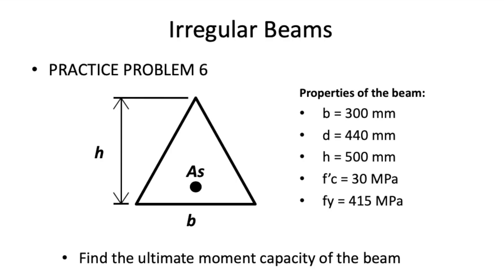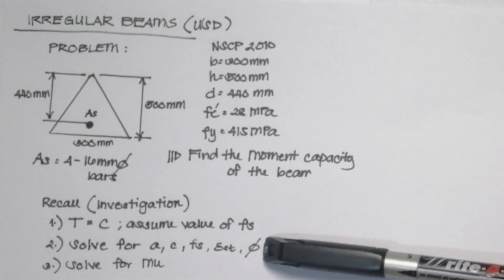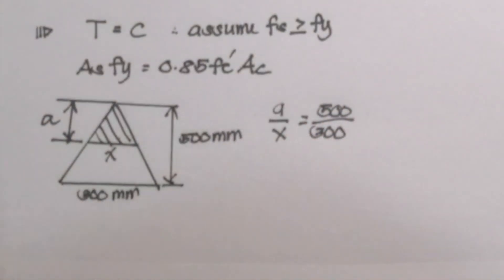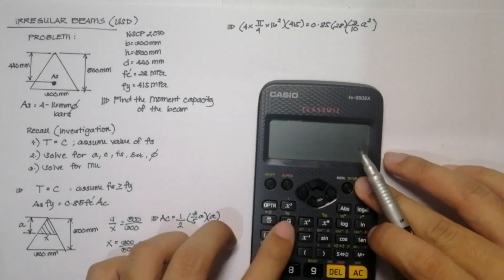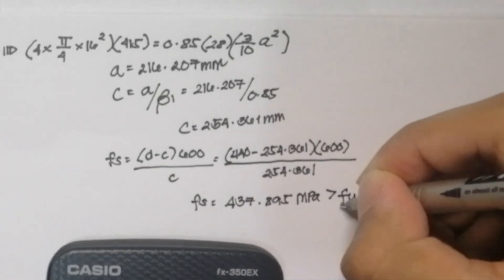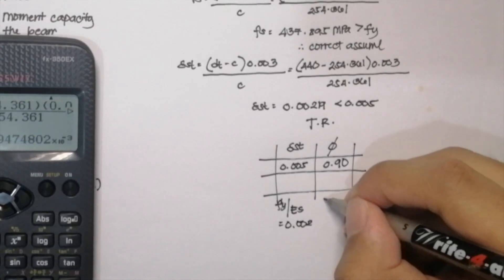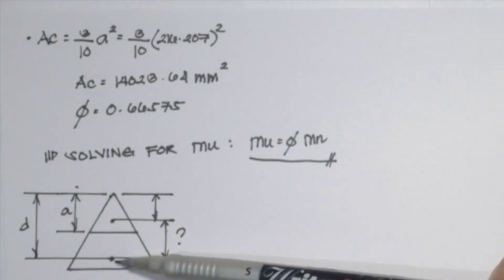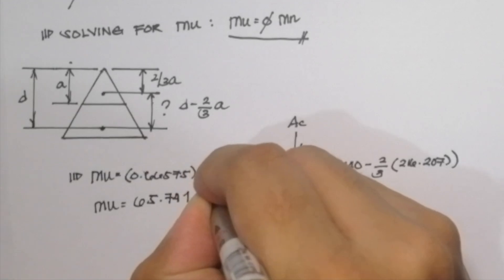PRACTICE PROBLEM 6 | ANALYSIS OF IRREGULAR BEAMS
PRACTICE PROBLEM 6
Find the ultimate moment capacity of the beam
Properties of the beam:
h = 500 mm
f’c = 30 MPa
fy = 415 MPa

Practice and apply your knowledge in the basics and concepts of RC Design and analysis.